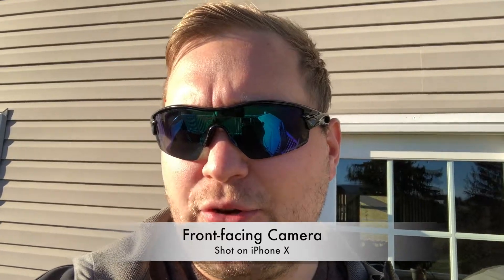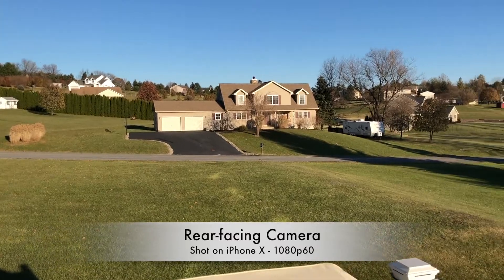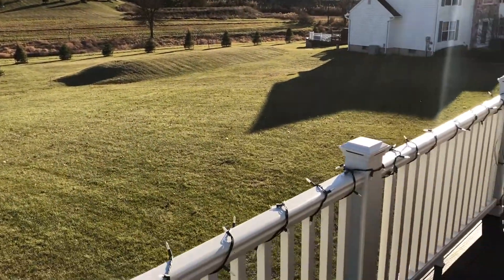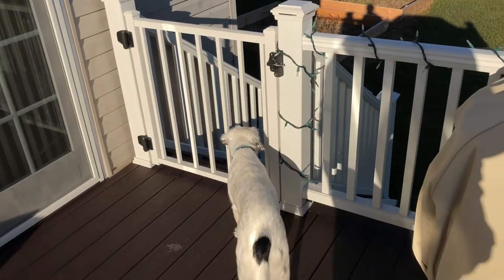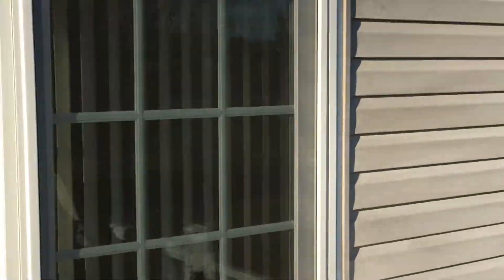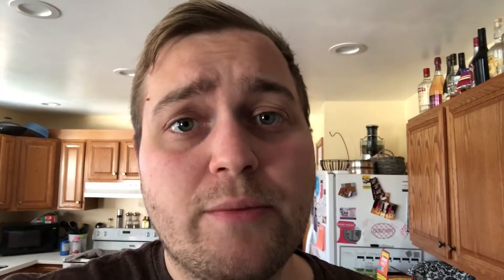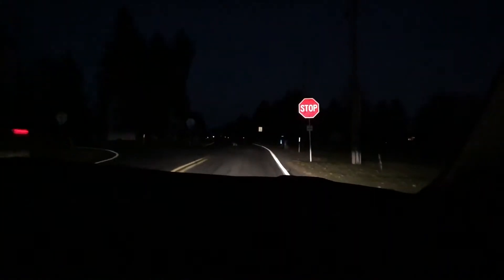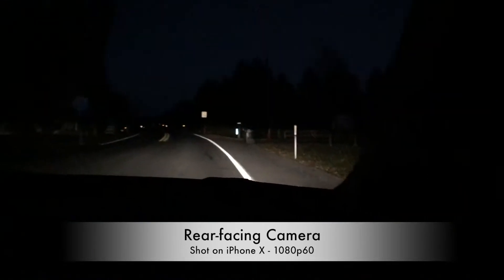iPhone X - A Day in the Life (1/7)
Rek1aimer gives you his day one vlog with his new iPhone X. This is one of our longer videos but it aims to give you a good idea of how the iPhone X works in daily use. Be sure to check back each day for a new vlog, culminating in the "should you get this" opinion on day 7.